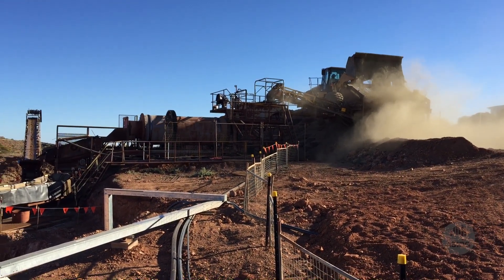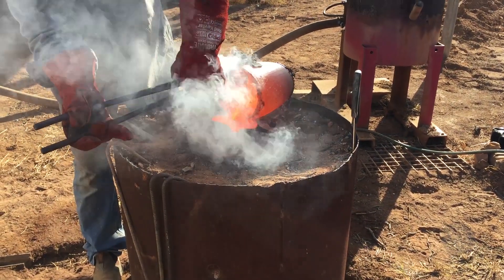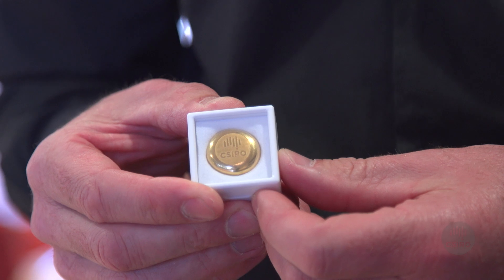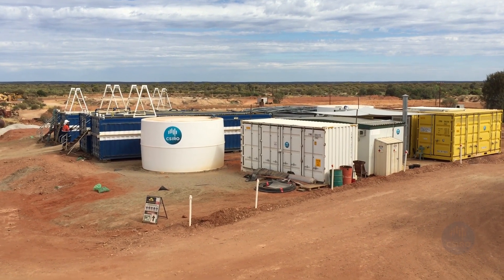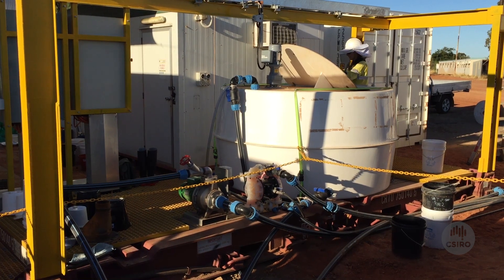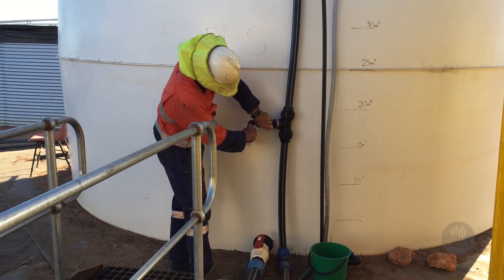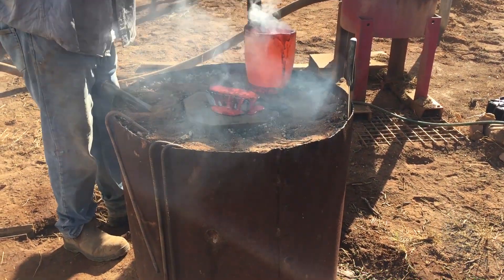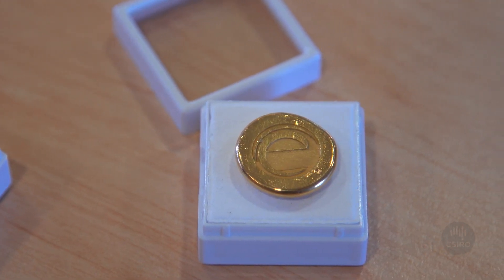Cyanide-free gold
Australia’s first cyanide-free gold produced with Eco Minerals Research using our non-toxic extraction process.